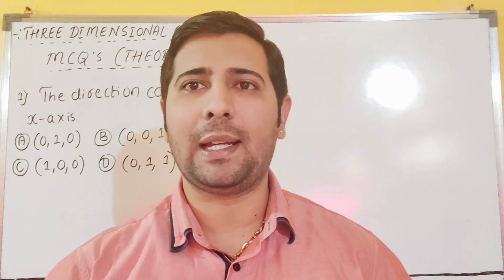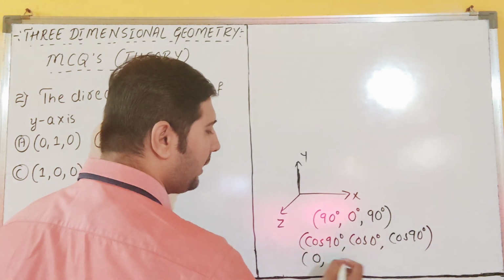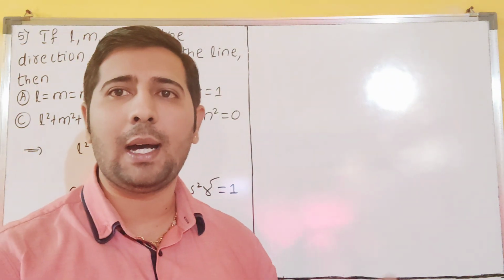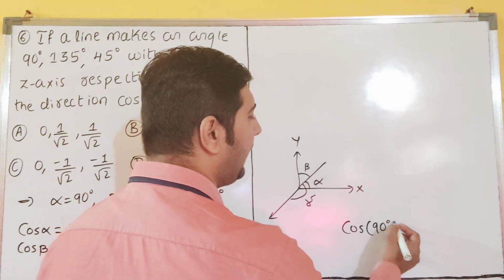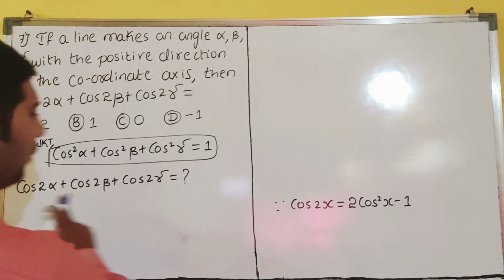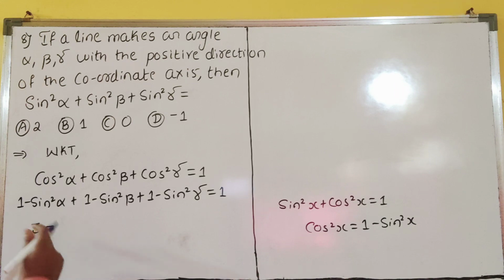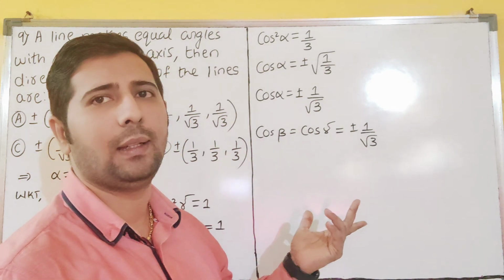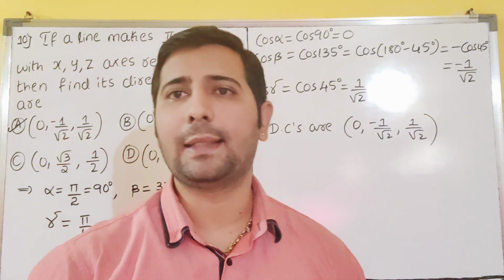MATHS LAGERAHO || THREE DIMENSIONSAL GEOMETRY MULTIPLE CHOICE QUESTIONS (MCQ) 01 || CLASS 12TH